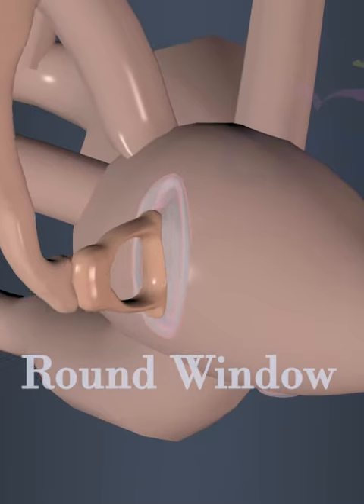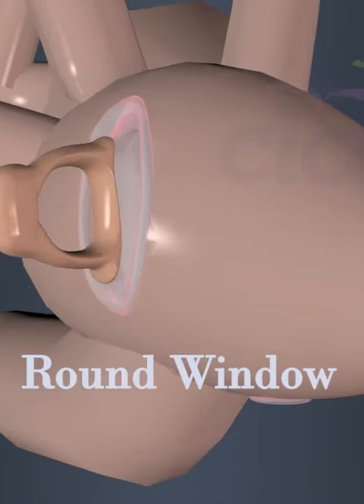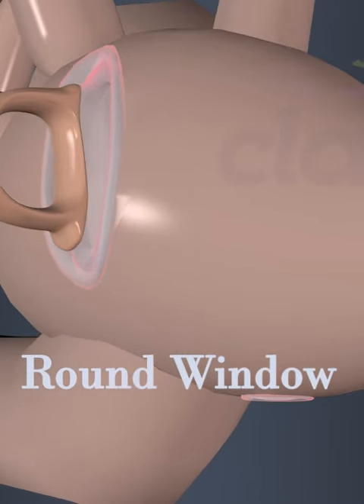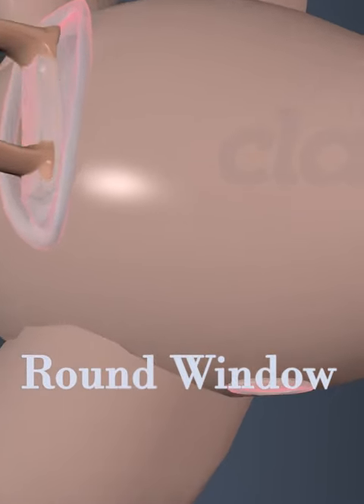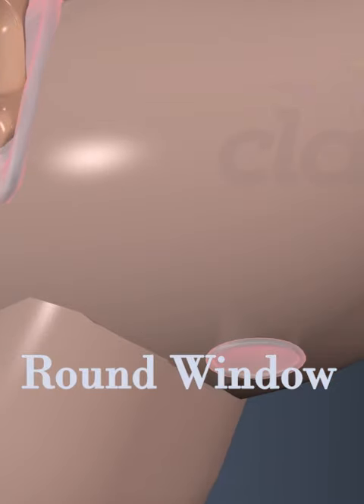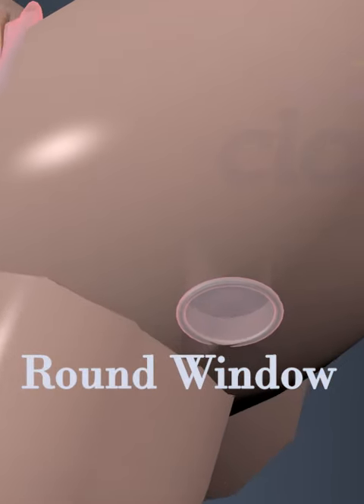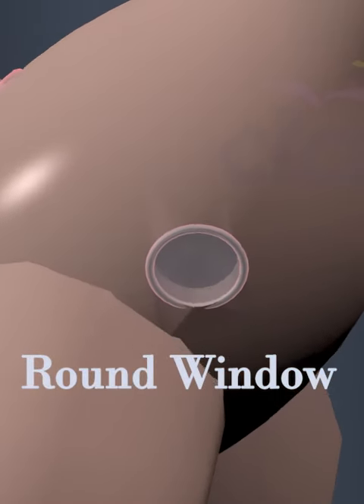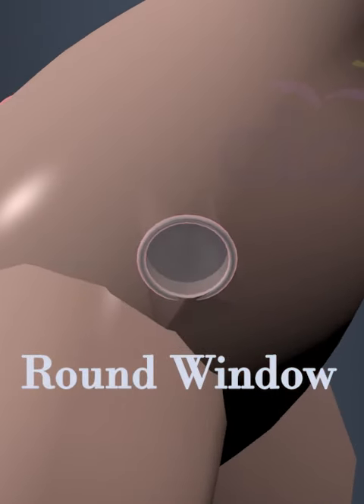Oval and Round Windows In Ear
Pinna collect sound waves from the environment and transfer them to tympanum through auditory canal. Sound waves enter the ear and travel through the external auditory canal to the eardrum or tympanum. tympanum will start to vibrate according to the sound vibrations. The vibrations from tympanum transmits through the bones in the middle ear To the oval window that connect the stapes from middle ear with inner ear.
The vibrations from the oval window causes ripples In the perilymph of the scala vestibule. These vibrations travel through the scala vestibule and will reach to scala media or cochlear duct. And causes ripples in endolymph within the cochlear duct.
The movement of the endolymph causes the basilar membrane to move, and this will cause in the movement of hair cells in the basilar membrane.  And stereocilia which are situated on the top of the hair cells are bent against tectorial membrane.  And this will generate electrical signals corresponding to that vibrations.
Auditory nerves will carry These electrical signals generated by the hair cells are transmitted to the auditory processing centers in the brain where these signals are interpreted as sounds.